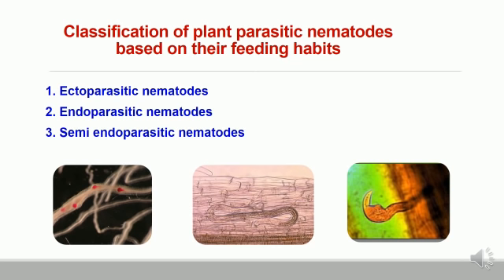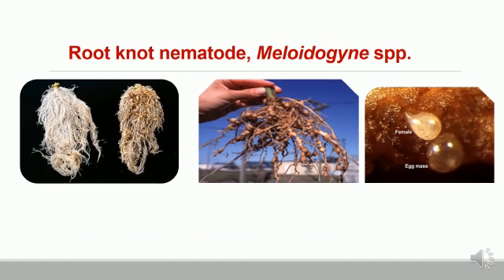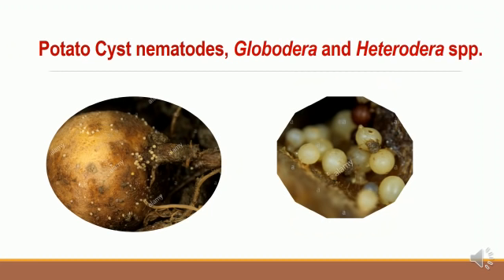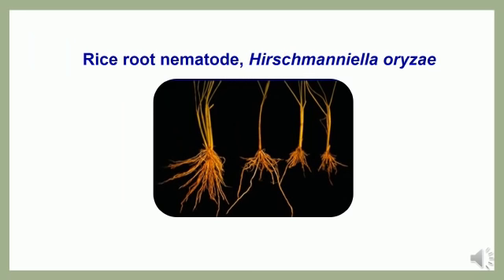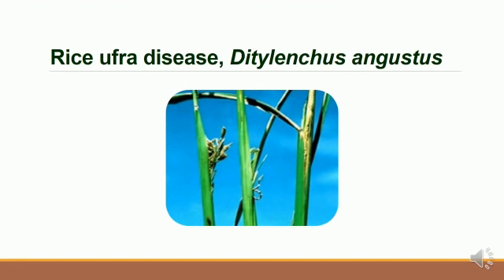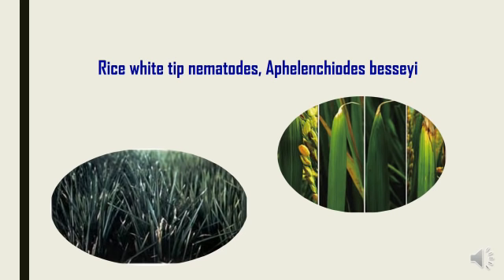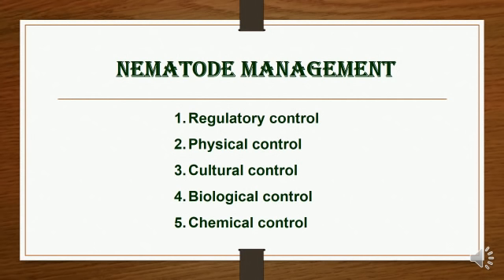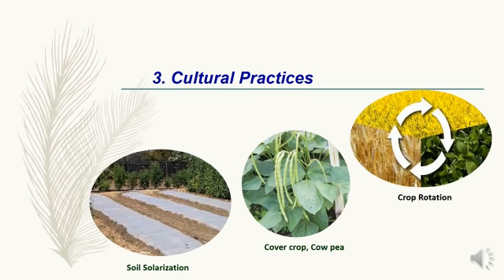Day 4 Session for International FDP on Biological Sciences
Topic: Plant parasitic nematodes, the hidden enemies to the plants
Resource Person
Dr. Sankari Meena
Scientist  (Nematology)
ICAR- National Rice Research Institute,
Cuttack,
Odisha.